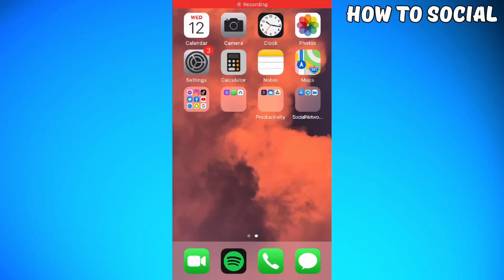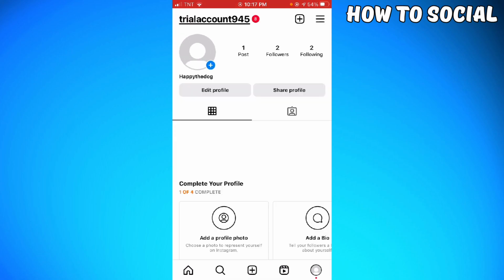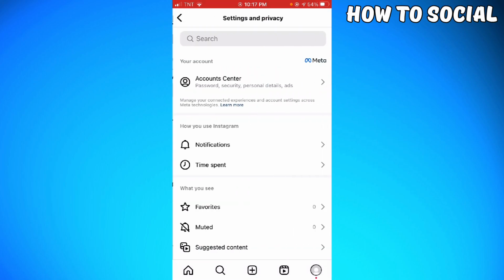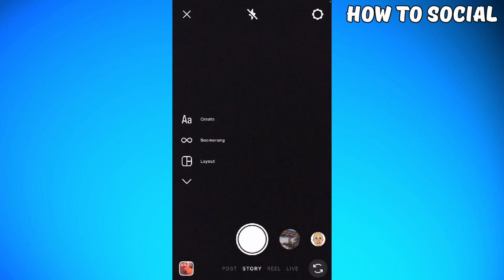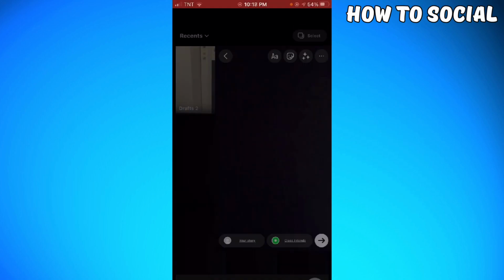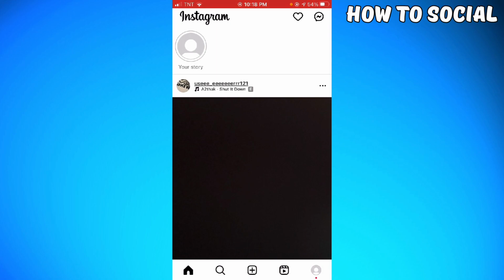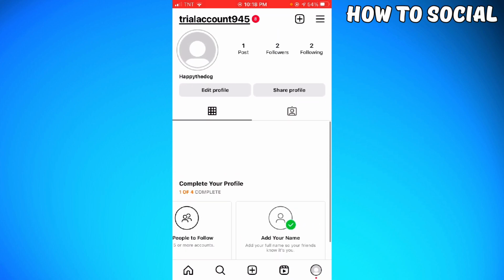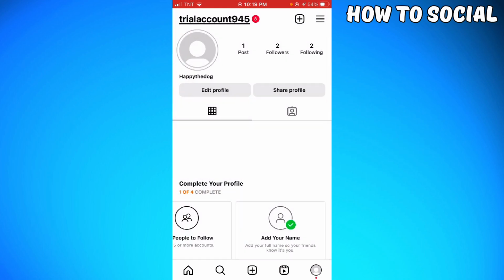How To Add Highlights On Instagram Without Posting To Story (2023 Guide)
Learn How To Add Highlights On Instagram Without Posting To Story (2023 Guide).In this tutorial, you will learn how to add highlights on Instagram without posting to your story in 2023. Instagram highlights are a great way to showcase your best content and keep it organized for your followers to view at any time. However, not all users want to post their highlights to their story.

Here's how to add highlights on Instagram without posting to your story:

Open the Instagram app on your smartphone and go to your profile.

Tap the "+" icon next to your highlight reels section.

Select the photos or videos you want to add to your highlight and tap "Next."

Choose a cover photo for your highlight and tap "Done."

Now, your highlight is created, but it's not posted to your story. To view it, go to your profile and tap on the highlight reel.

That's it! You have successfully added a highlight to your Instagram profile without posting to your story. You can add as many highlights as you want by following the same steps.

We hope this tutorial was helpful for you. 💭 Have a question about this tutorial?